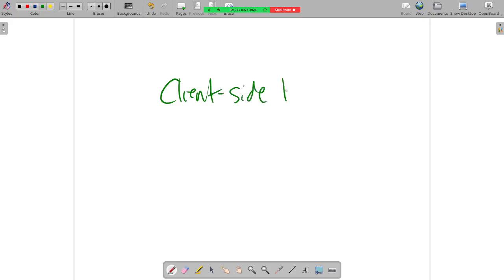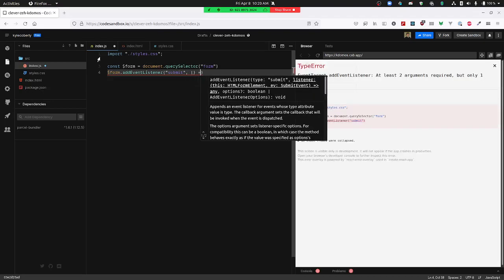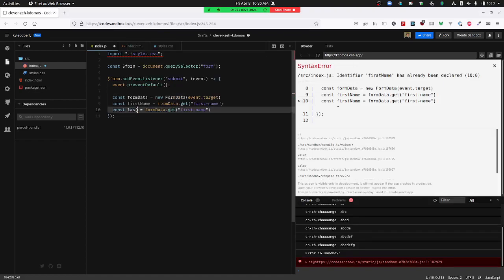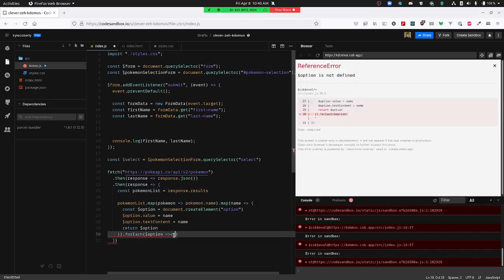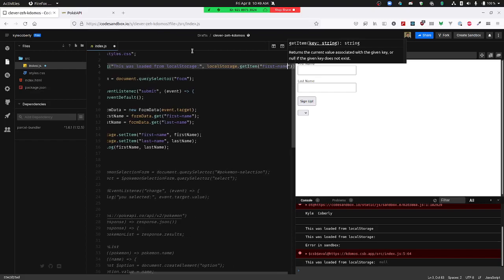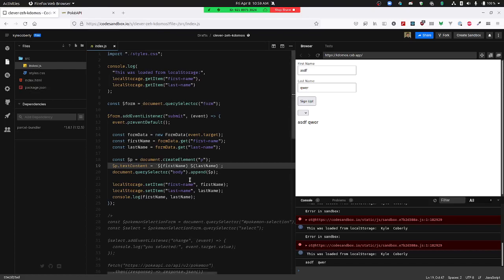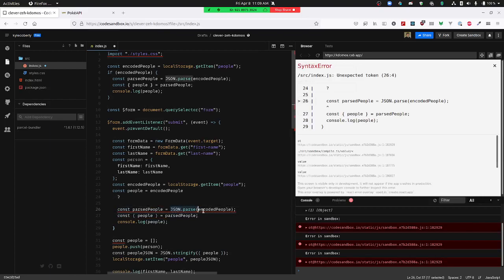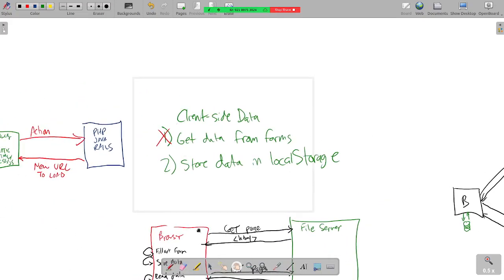Client Side Data